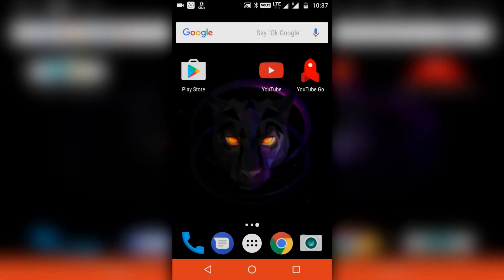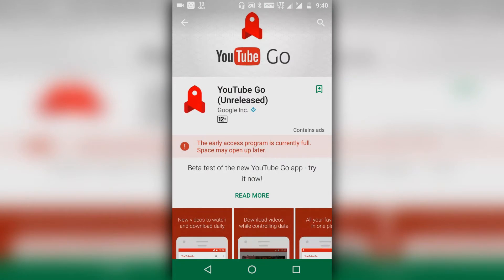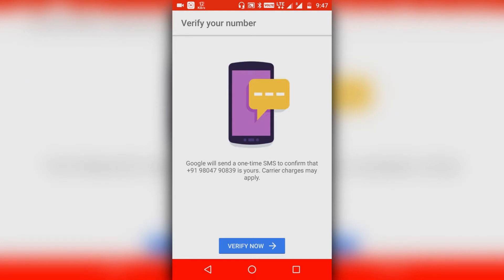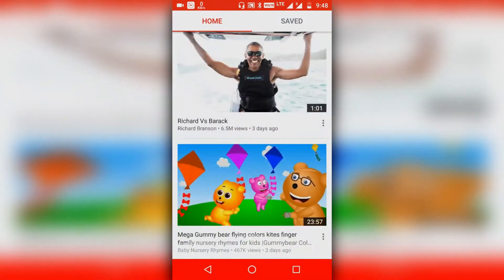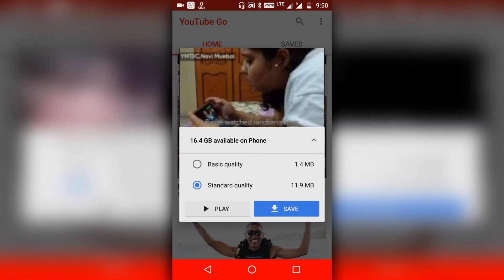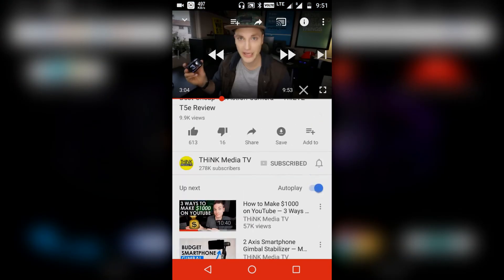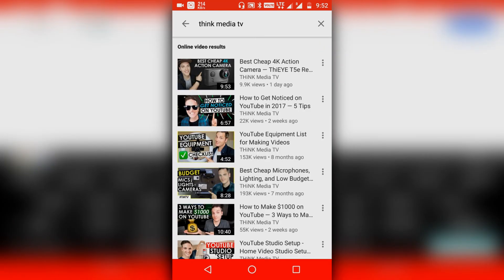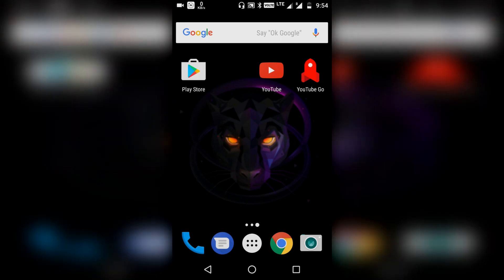YouTube Go App | New Features With Compressed Video | How To Install ?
In this video I have shown you how you can install YouTube Go application and how to install it. At the time of making video the application itself is not yest officially released, so link for downloading the YouTube Go App is Given Below.